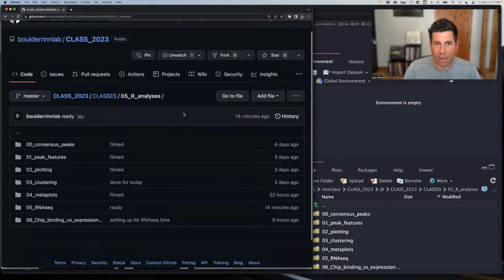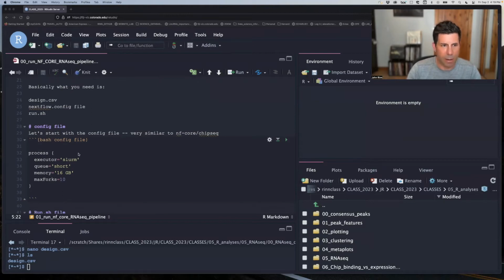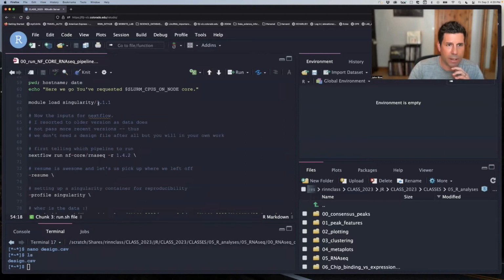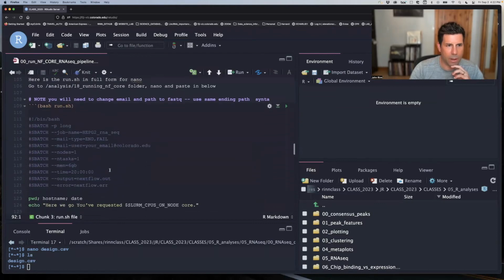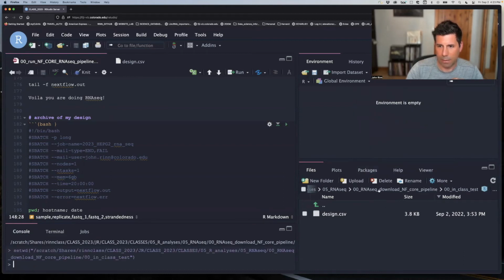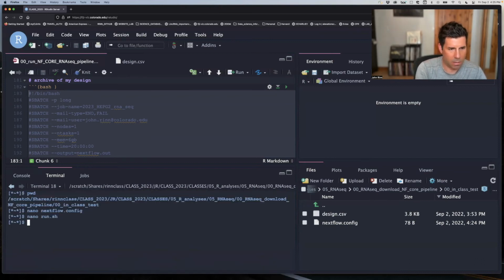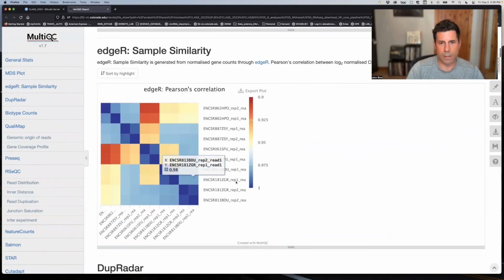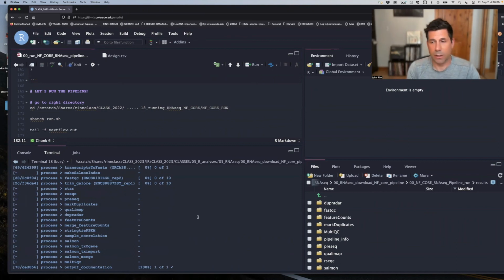RNAseq: Run Pipeline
Goal: Run the NF_CORE RNAseq pipeline using!

We will briefly recap the NF_CORE pipeline input files and aspects needed for RNAseq.

In just a few minutes you will be running the RNAseq pipeline -- generating lots of results.